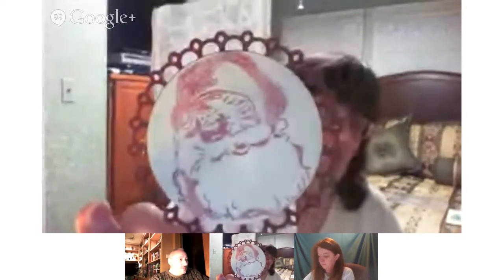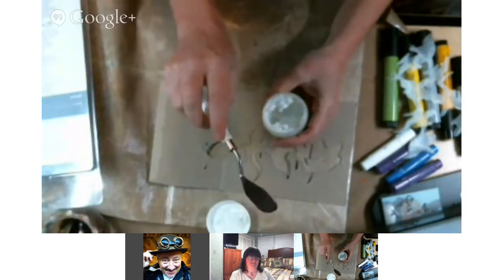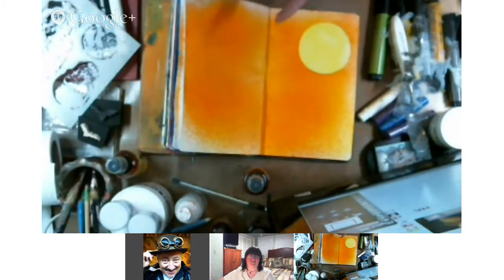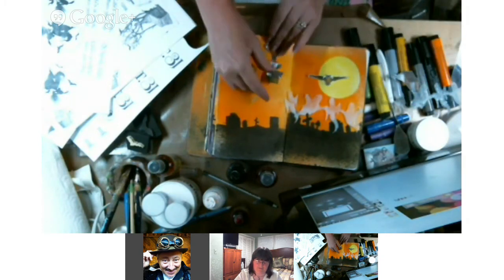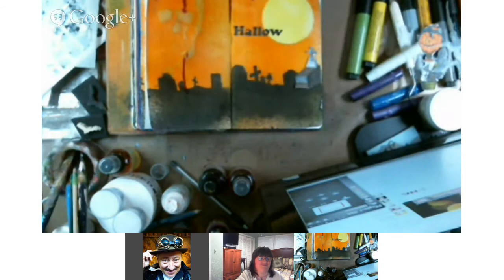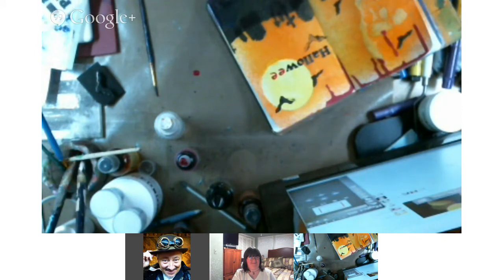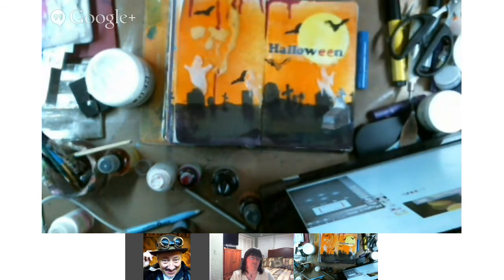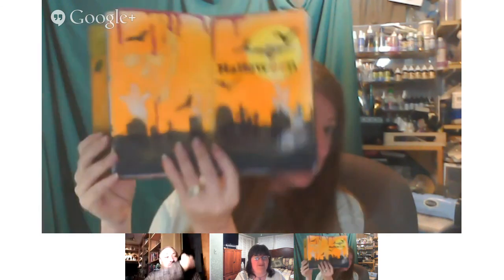Art Journal with Terri Sproul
Art Journal with Dylusions and Terri Sproul - make a fun Halloween Art Journal page using lots of fun techniques